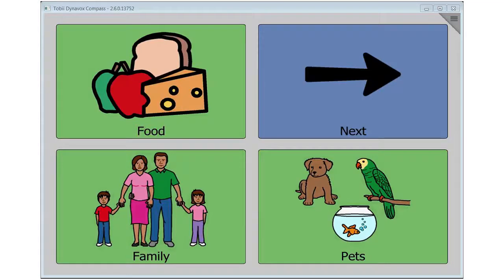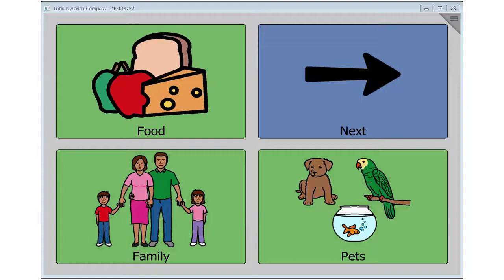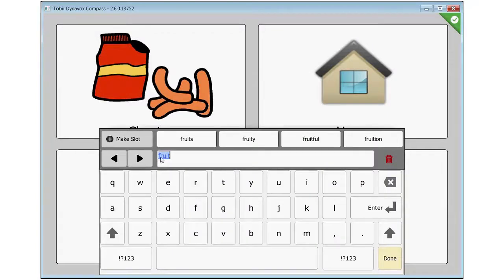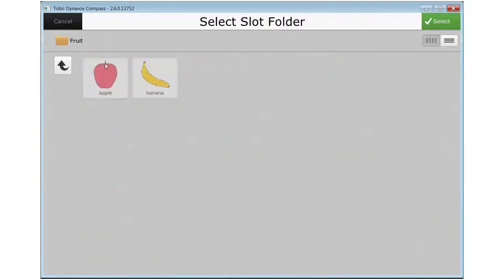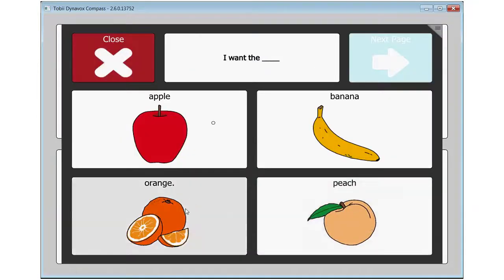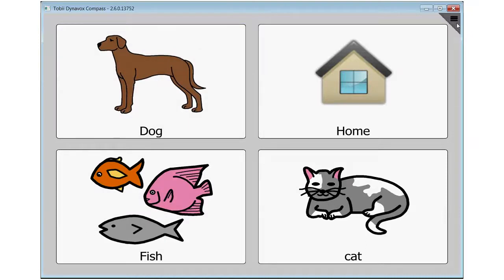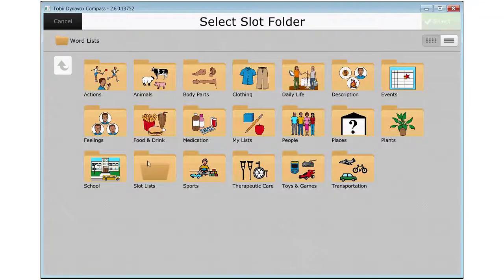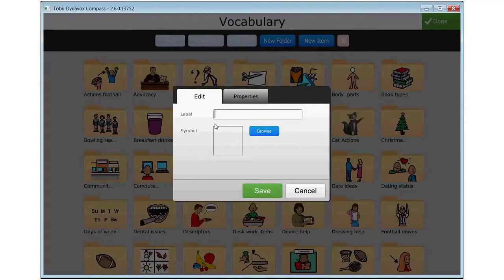Creating Custom Slot Buttons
How to create and modify slot buttons in Tobii Dynavox Compass software